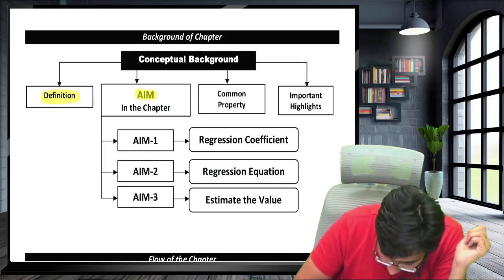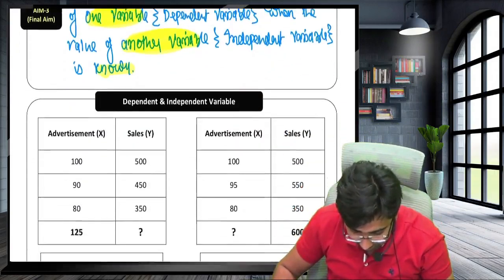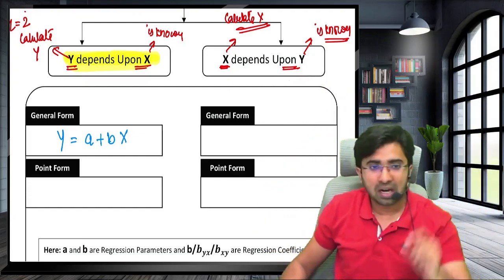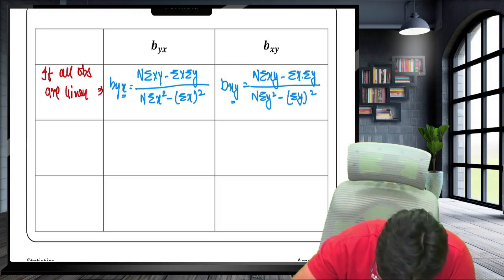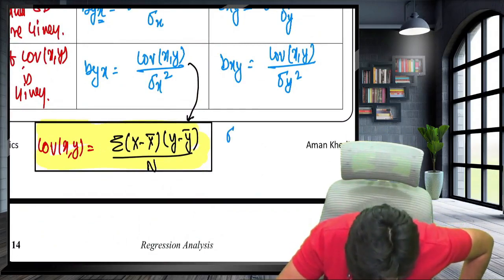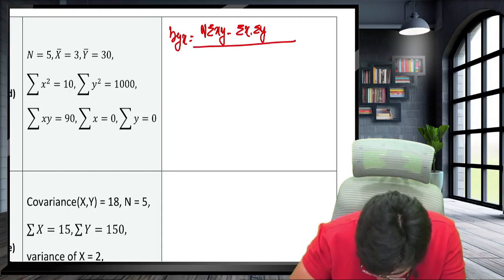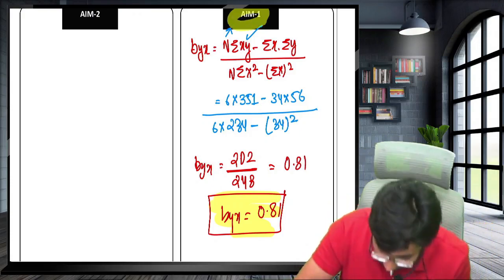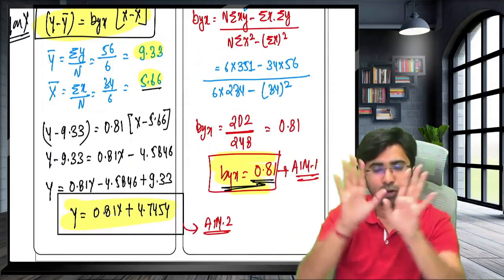CA Foundation || Regression Analysis || Part 1 || Prof Aman Khedia || KS Academy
KS Academy – India’s best CAcoaching institute.

Official Business Days and Hours:
🤝Monday to Saturday between 09:30 to 18:30
🤝Sunday between 09:30 to 17:00